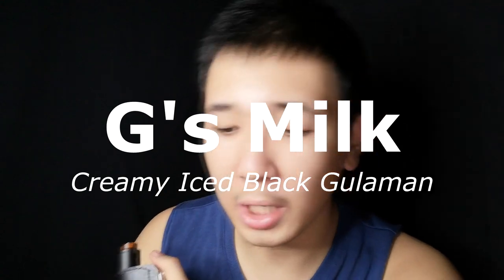Drip O Matic - Taste the classic! Giveaway, yes?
Here's my take on the classic, Drip O Matic!

Wanna get a free bottle from AdVapes and Drip O Matic?
Send a screenshot of all these on my page then AdVapes team will read your message.